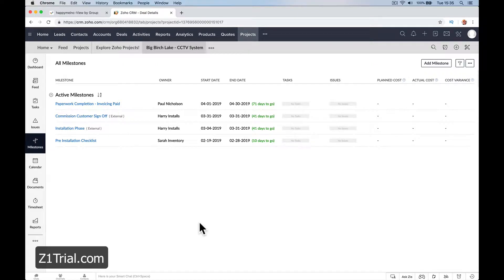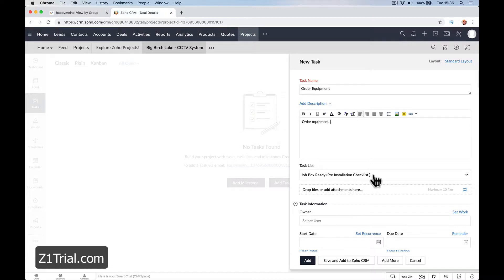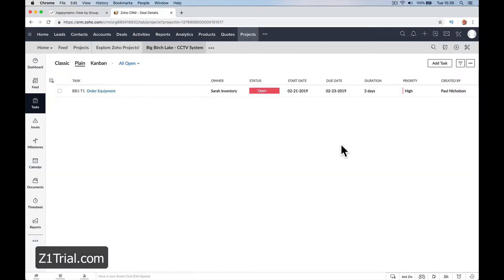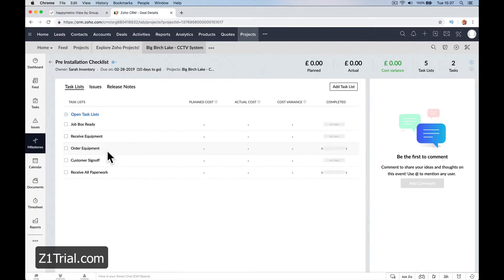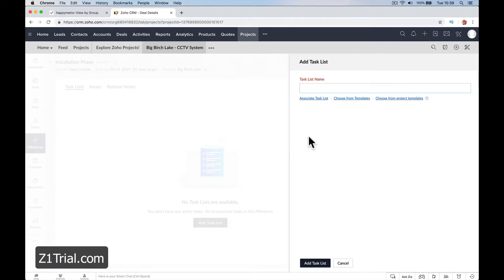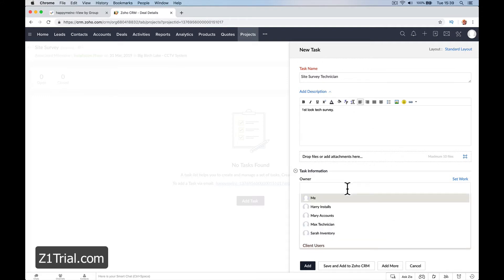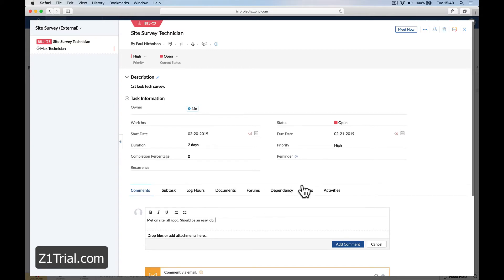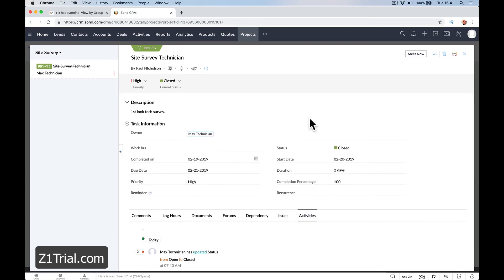Zoho Projects Add Tasks To Your Milestones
Zoho Projects Add Tasks To Milestones

► Useful?